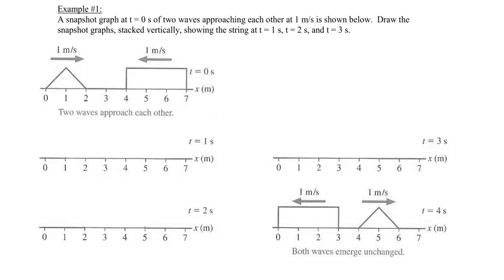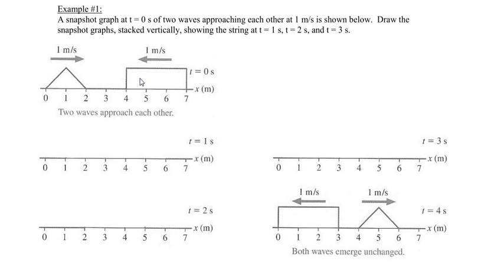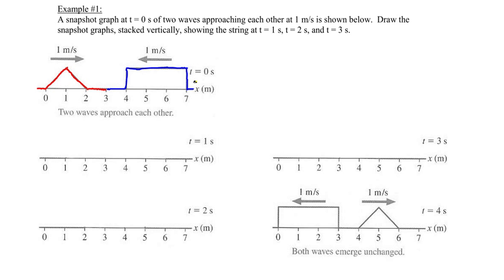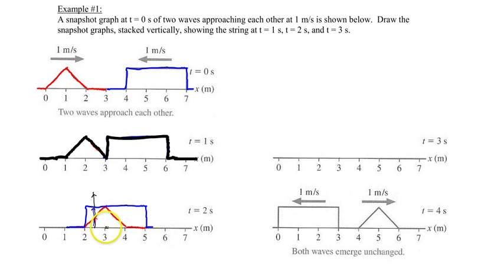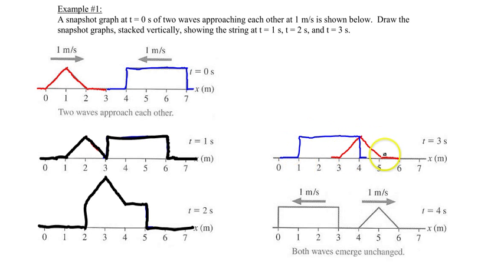Chapter 17, Example #1 (Interference of two waves on a string)